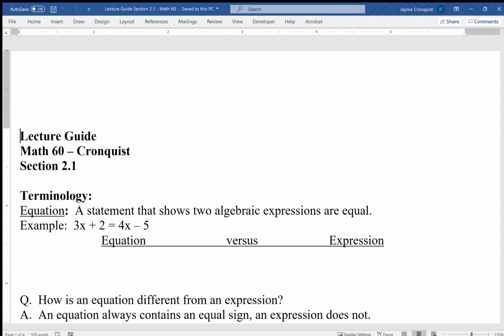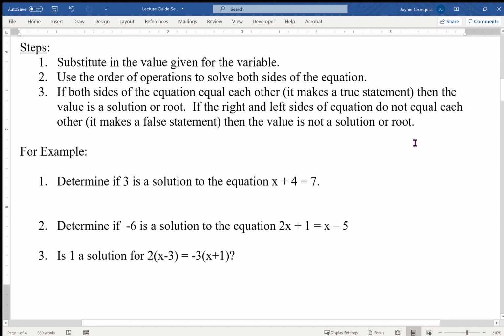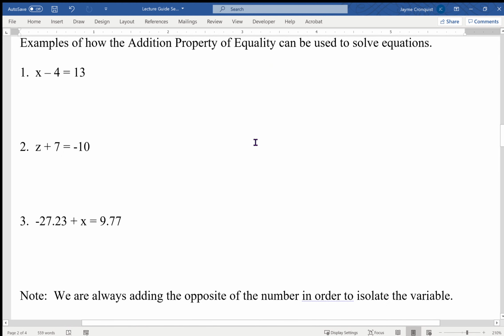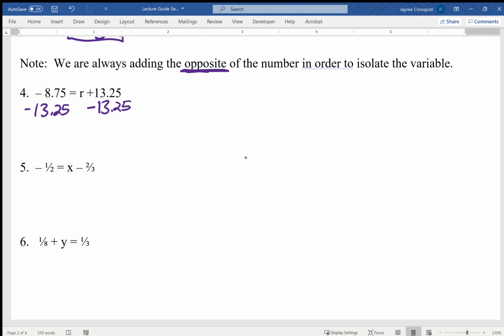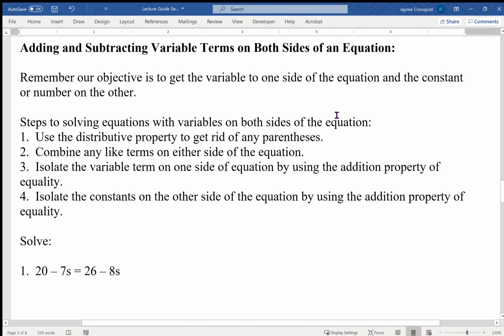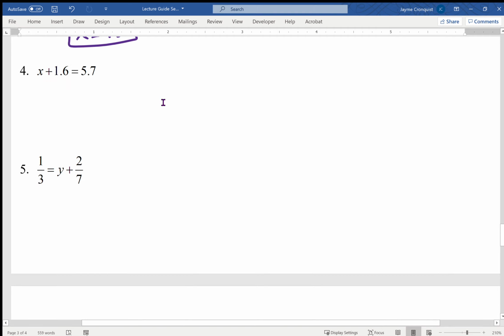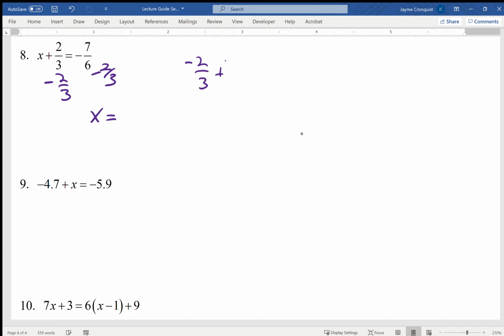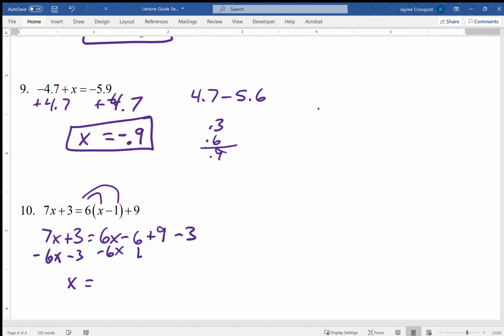KCC Math Blitzer 2.1 LG Video